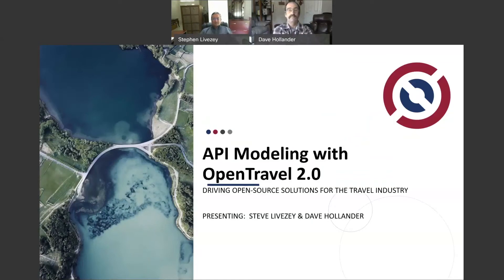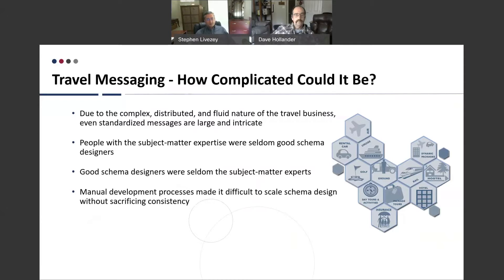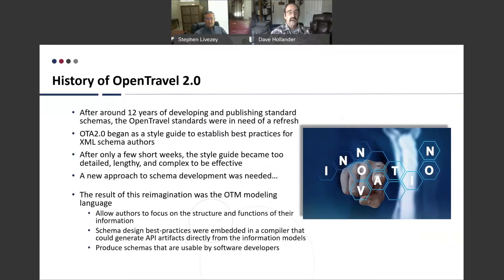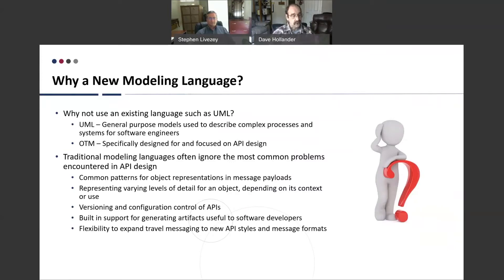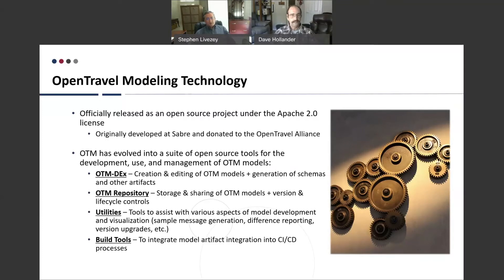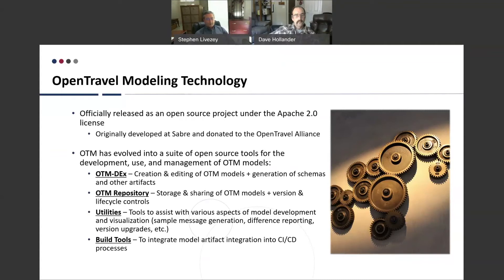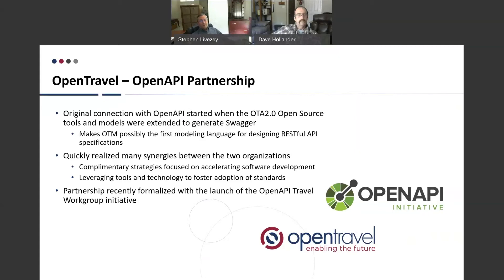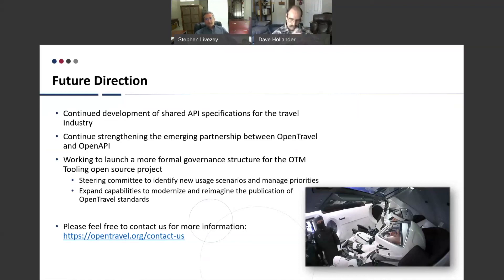API Modeling with OpenTravel 2.0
Dave Hollander, Travelport
Stephen Livezey, Travelport

For the last several years, the OpenTravel Alliance has developed an API modeling capability that has been used to define the newest generation of travel interoperability standards. At first, the focus was on generating SOAP/XML artifacts since most of the existing travel standards were based upon those technologies. With the integration of Open-API standards into its modeling tools, OpenTravel became the first travel industry group to release a technical API standard based upon REST/JSON.